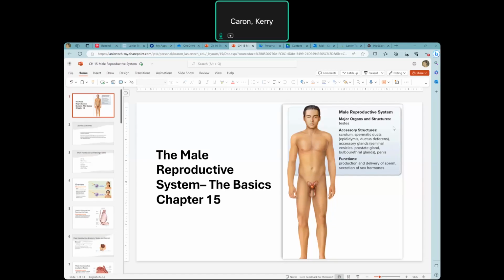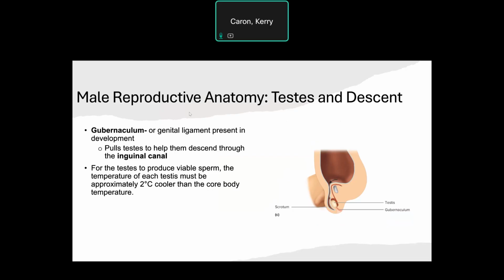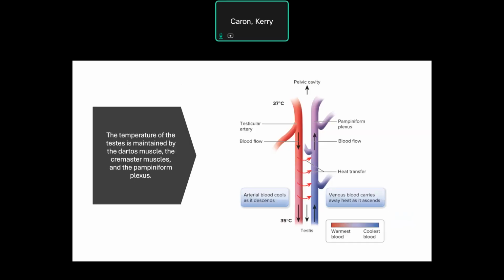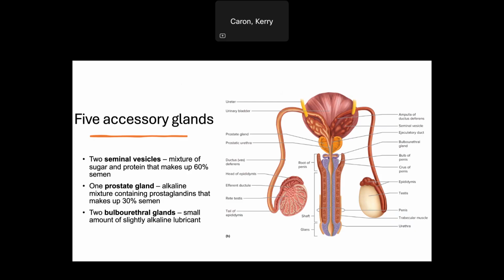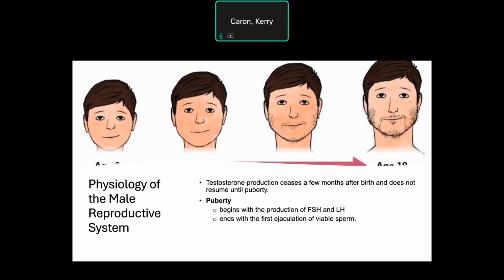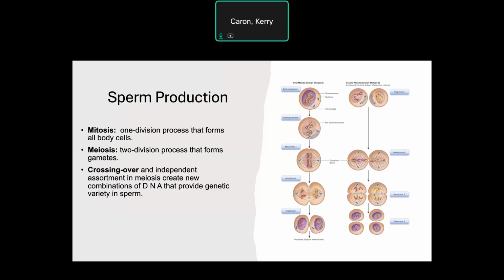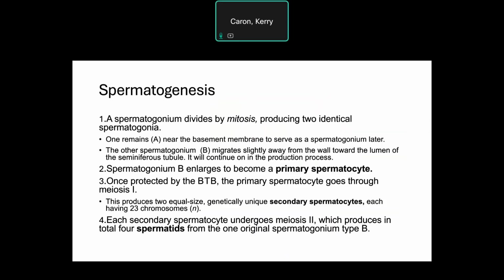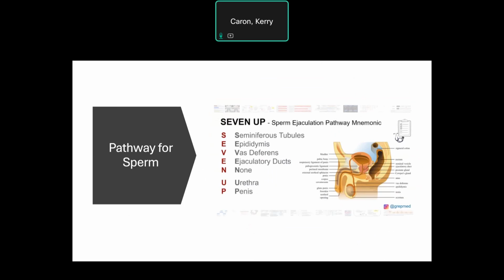ALHS 1011 Male Reproductive System